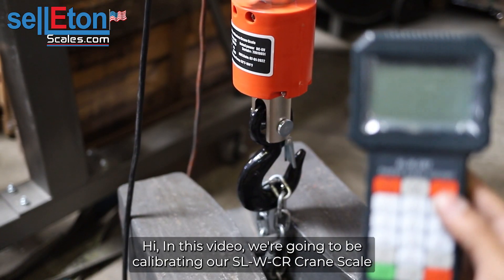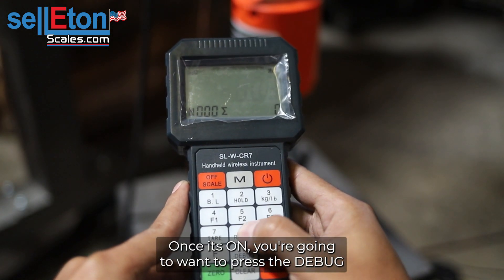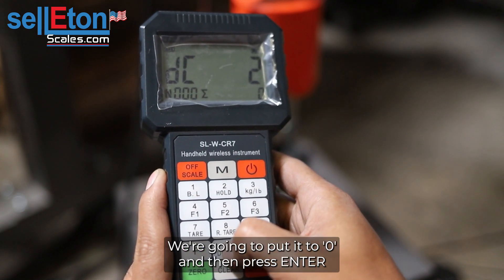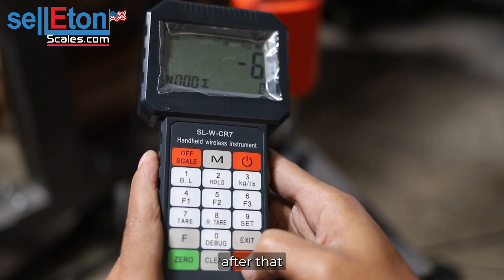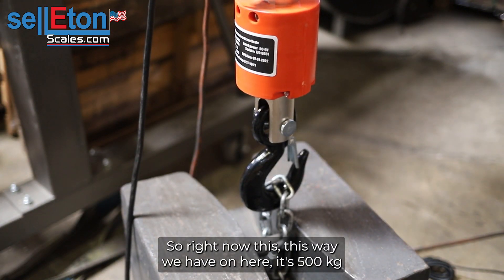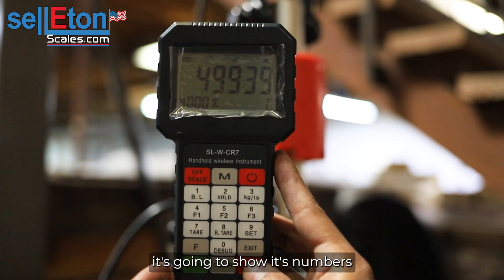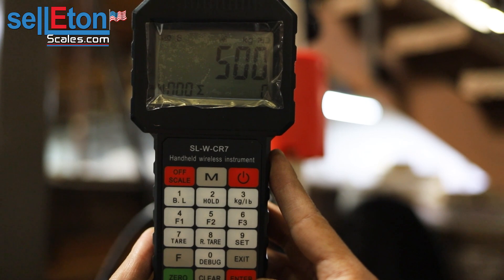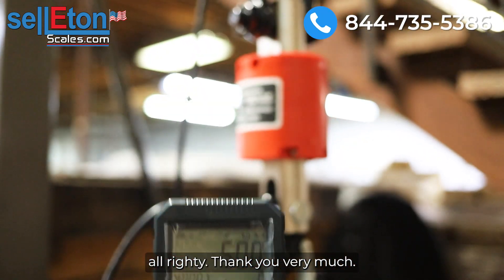Selleton Scales' Wireless Crane Scale SL-W-CR Calibration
Welcome to Selleton Scales YouTube channel. In this video, we will be showing you how to calibrate our SL-W-CR crane scales. This process is essential to ensure that your wireless crane scale is accurate and working properly, giving you reliable results every time you use it.

Our SL-W-CR crane scales are designed to be user-friendly and easy to calibrate. Whether you're new to using crane scales or have been using them for years, this video will provide you with the information and guidance you need to calibrate your scale accurately and efficiently.

Our team is always here to assist you with your weighing and measuring needs.